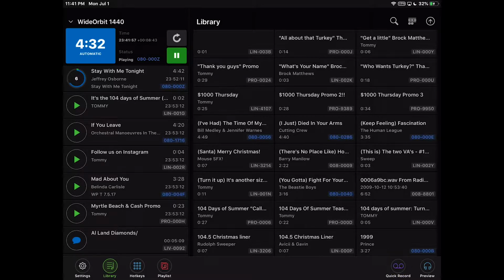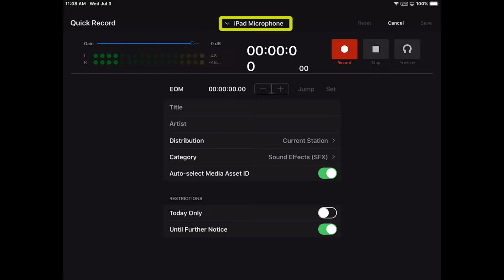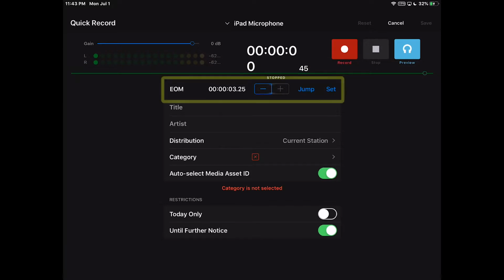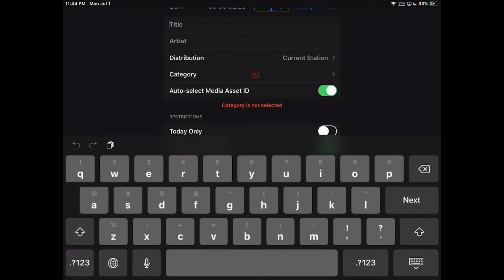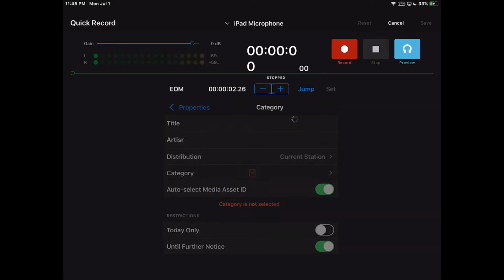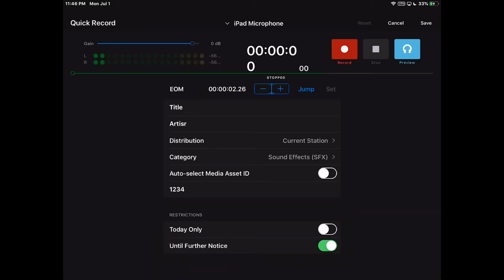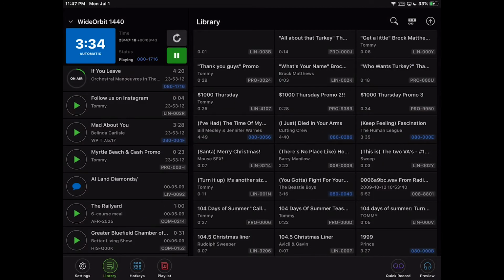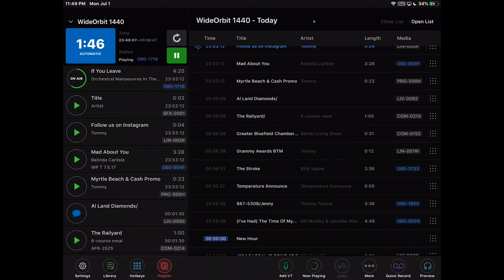WideOrbit AFR Mobile (iPad) – Quick Record/Edit Widget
Recording new content for use on-air from anywhere using AFR Mobile’s Quick Record Widget. Learn how to play the new media asset on-air immediately.